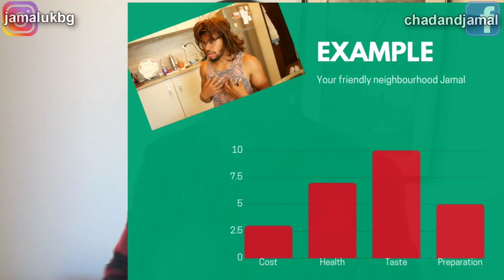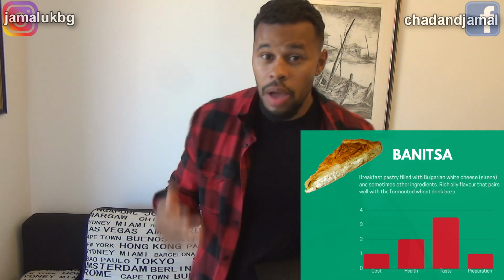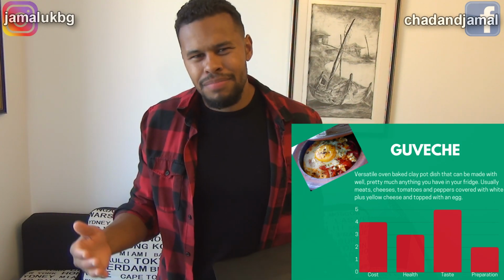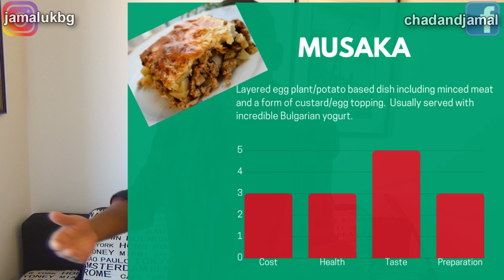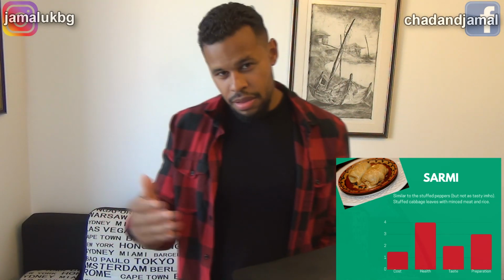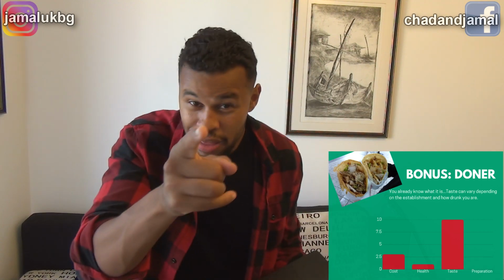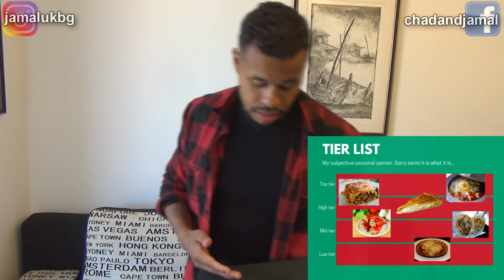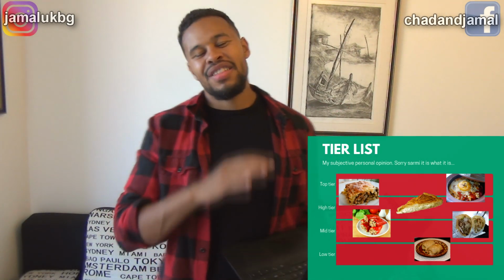BULGARIAN FOOD REVIEW - Ревю на българска храна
Have you made these foods before? How did it turn out?

What should I review next? Cities/Dances/Music??? Let me know!

All of the wonderful foods I mentioned today (If you're curious and want to learn more)